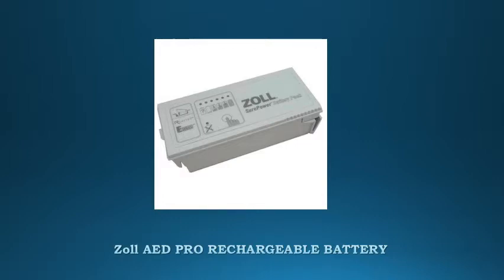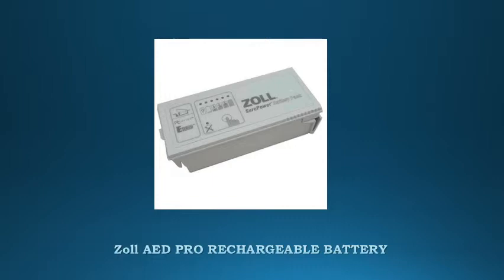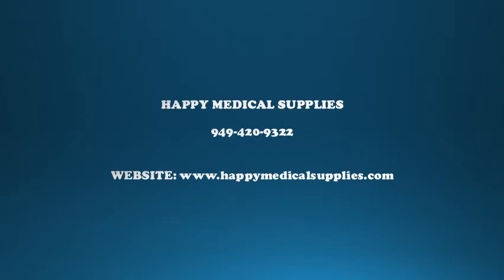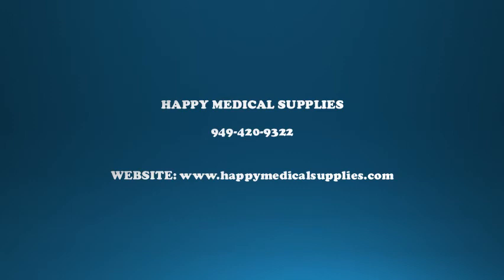Zoll AED PRO RECHARGEABLE BATTERY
A note about Rechargeable Batteries:  Rechargeable batteries are designed for a "high-use" environment, such as Emergency Medical and Rescue Services, and hospitals. They also require a battery charging unit, and multiple batteries (one in use, one charging per AED). If your facility is not likely to use your AED frequently, we recommend the long-life, maintenance-free, non-rechargeable lithium battery.